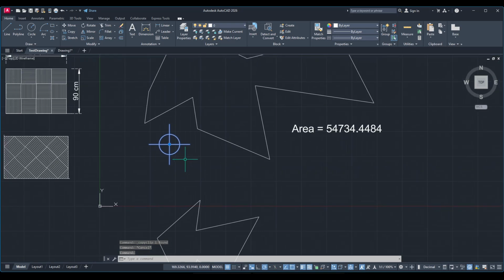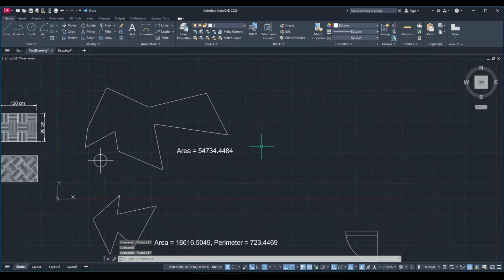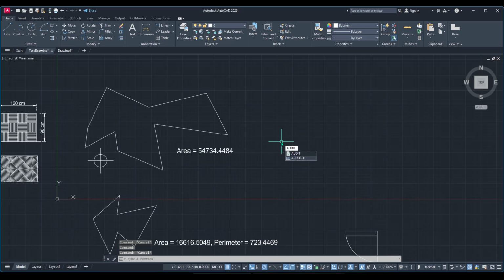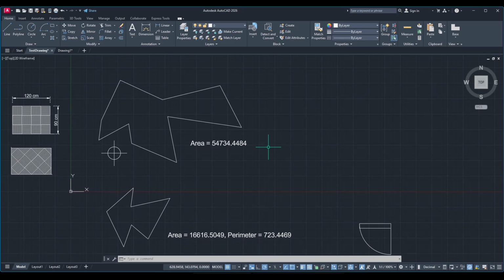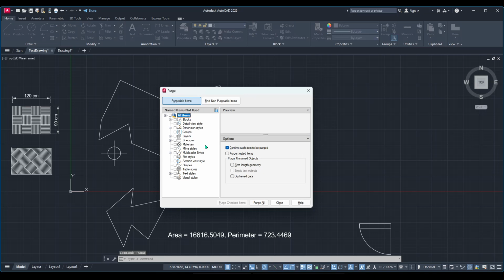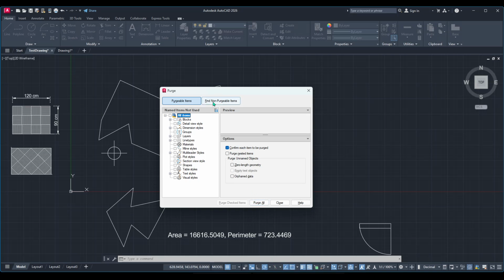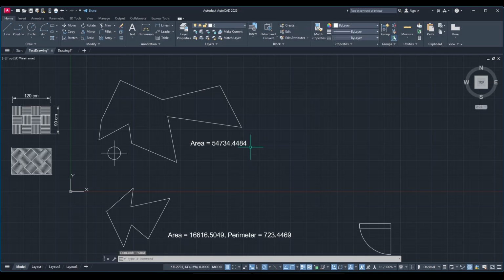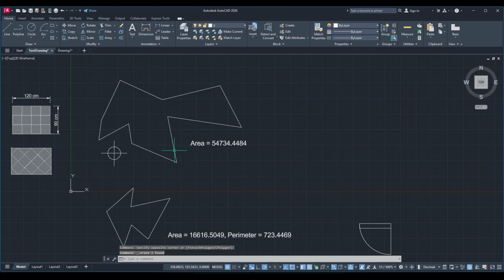How to Fix Copy to Clipboard Failed in AutoCAD (2026 Updated)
Here’s how to fix the “copy to clipboard failed” error in AutoCAD step by step.

In this quick tutorial, you’ll learn how to troubleshoot and resolve the copy to clipboard failed error by cleaning the drawing, checking corrupted objects, and using tools like purge or audit inside AutoCAD. This guide walks you through the exact process in a simple and beginner-friendly way so you can copy and paste objects between drawings without errors.

how to fix copy to clipboard failed in autocad, autocad clipboard error fix tutorial, autocad copy paste not working fix, autocad clipboard troubleshooting guide, autocad purge audit fix tutorial, autocad tutorial for beginners, autocad 2026 updated tutorial, cad software troubleshooting tutorial, engineering drawing autocad tutorial, autocad drafting tutorial, autocad error fix guide, autocad clipboard problem solution